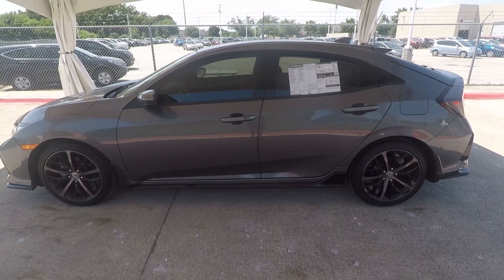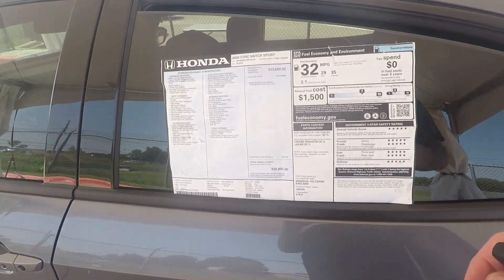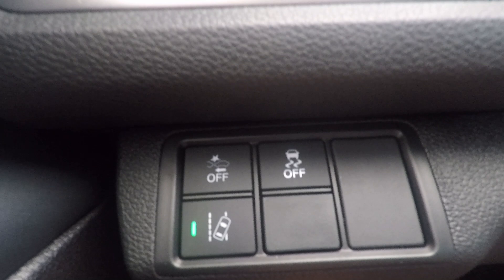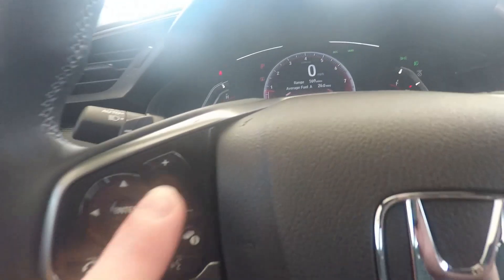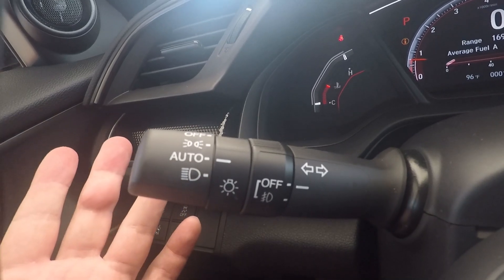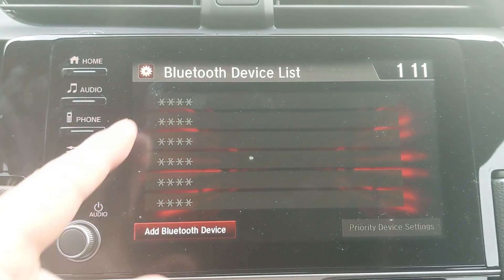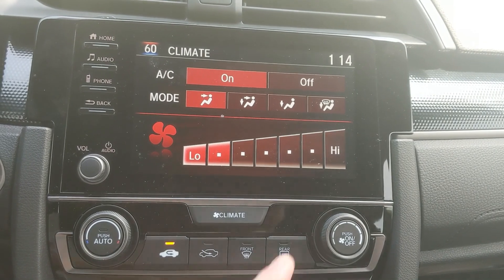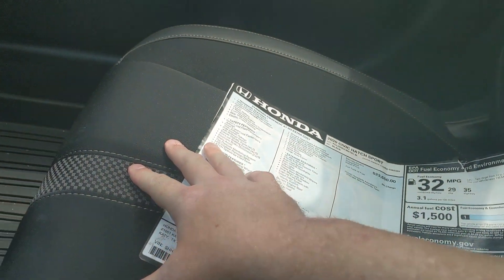2020 Honda Civic Sport Hatchback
This is a quick review of the features and functions of the 2020 Honda Civic Sport Hatchback. I will walk you around the vehicle then go over the interior features including the touch screen and safety options. Following that we will go on a test drive and talk about what you gain going up a trim and down a trim level. Check it out!

My Code to Save: COUPONX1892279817